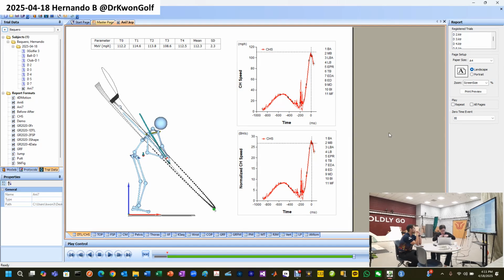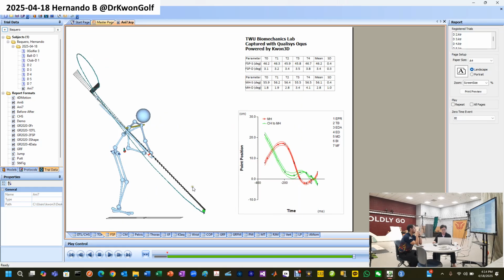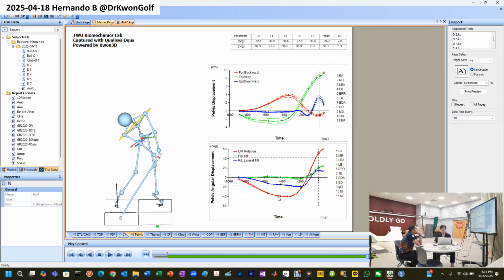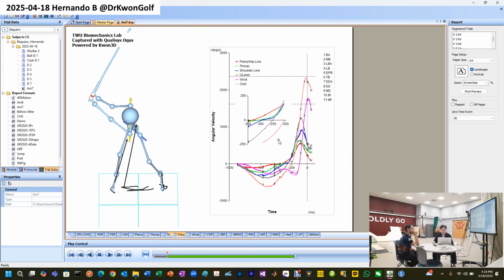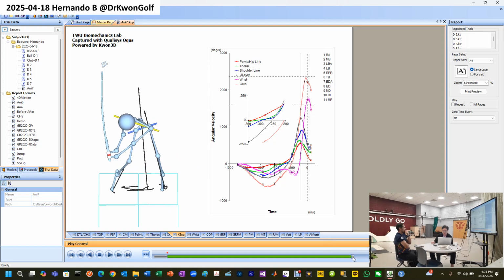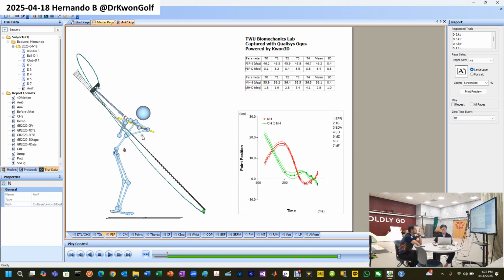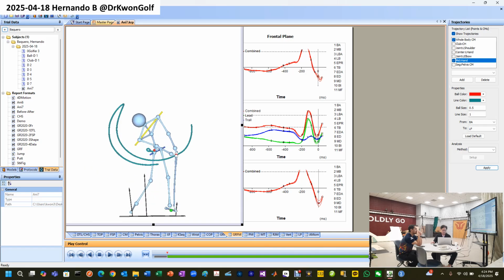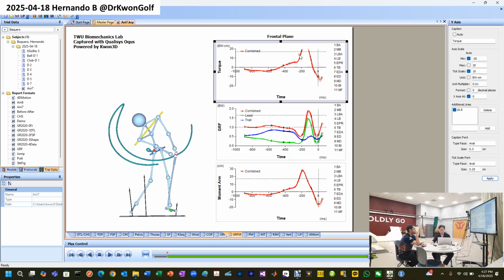2025-04-18 Hernando B FB